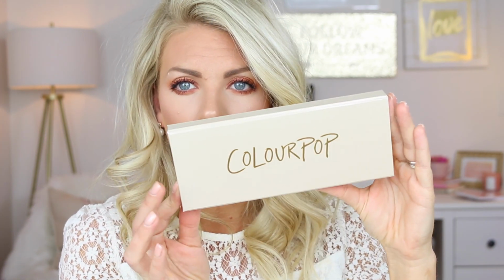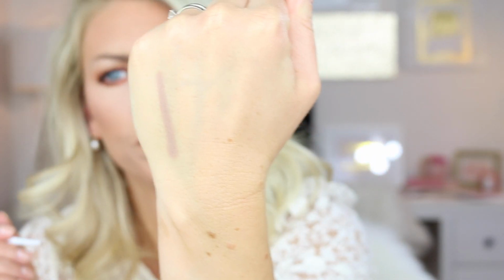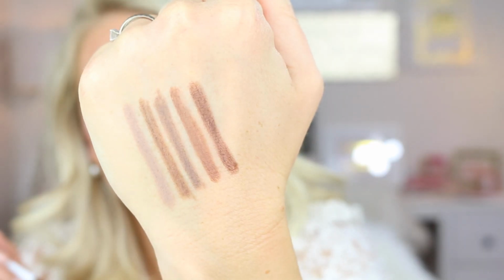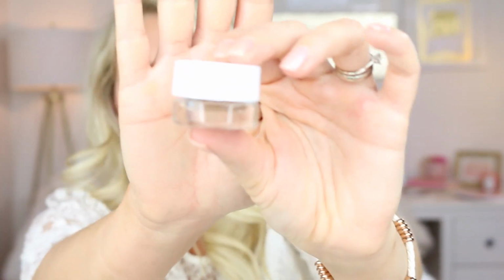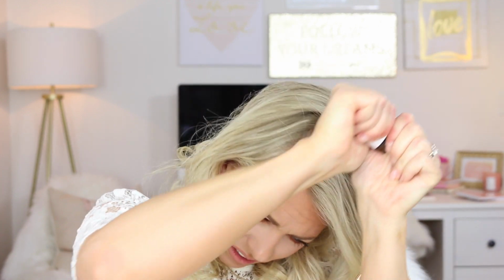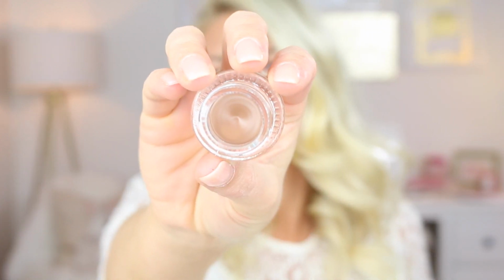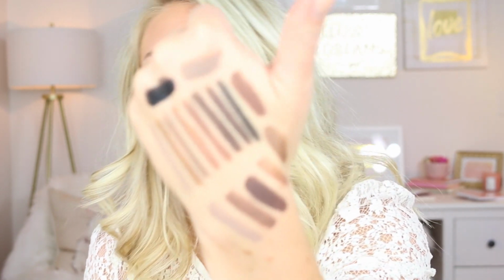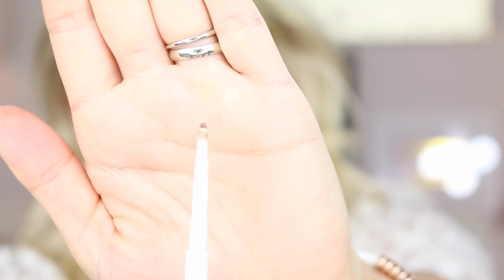Colour Pop Brow Pencil & Brow Colour | Swatches & Brow Tutorial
Colour Pop Brow Pencil $5 (Launching March 10th)
Colour Pop Brow Colour $6

♡ EBATES: Always use this before you start shopping online to earn cash back!